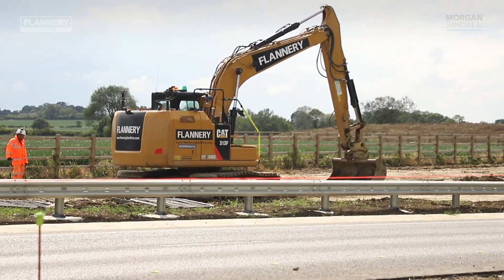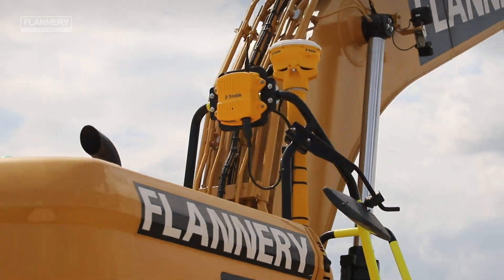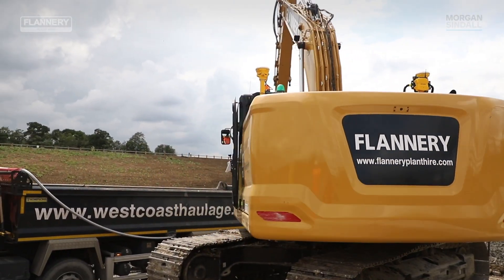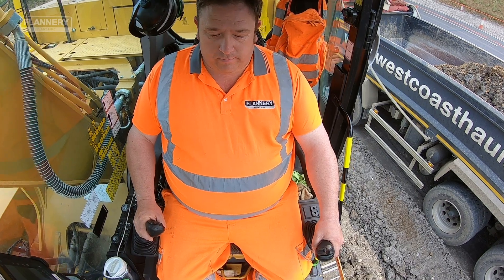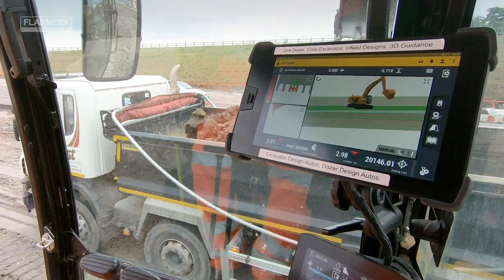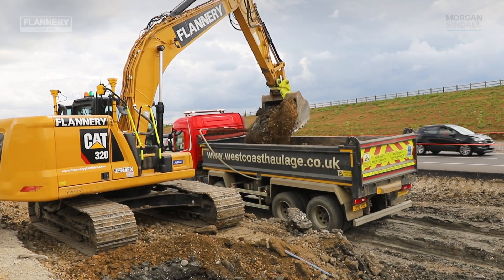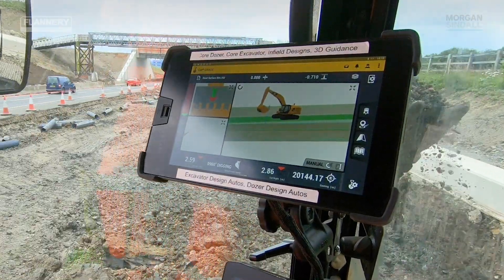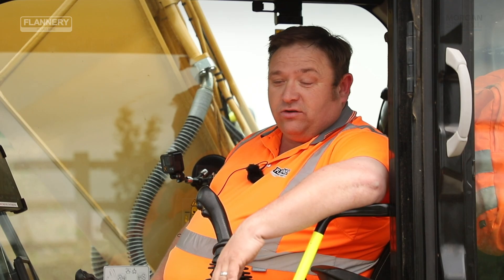Morgan Sindall A421 Dualling: New CAT 320 HEX & Trimble Earthworks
Hear from Morgan Sindall Project Manager Steve Martin and Flannery Operator Chris Myers on the introduction of the new CAT 320 next generation excavator complete with Trimble Earthworks.